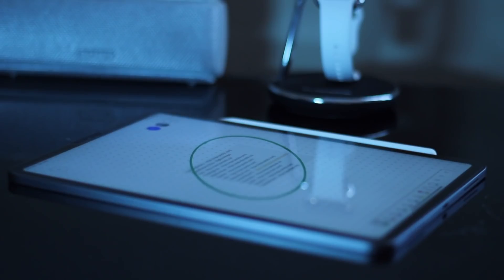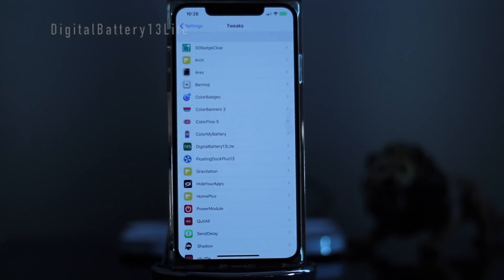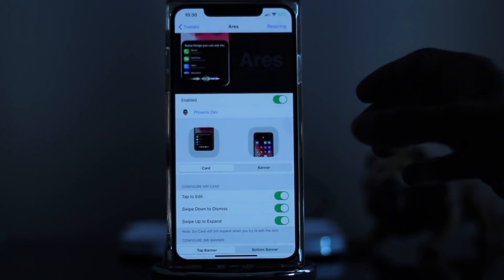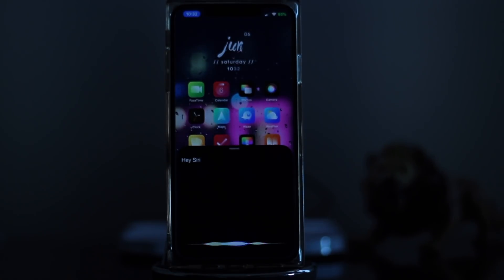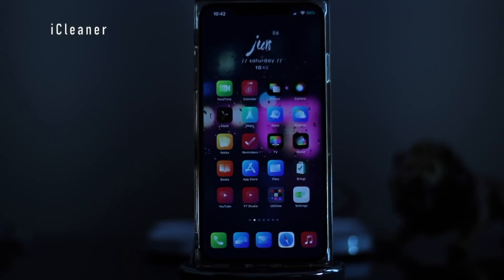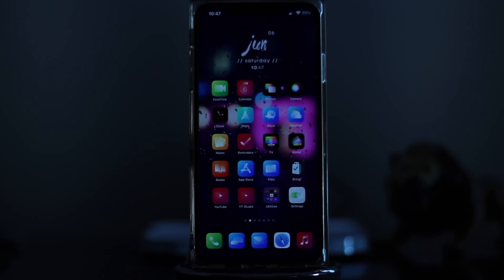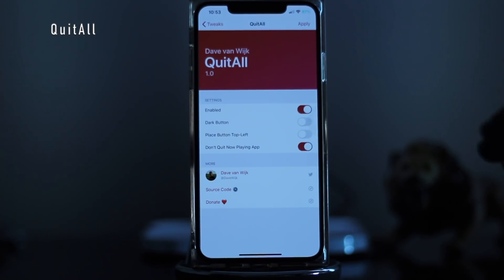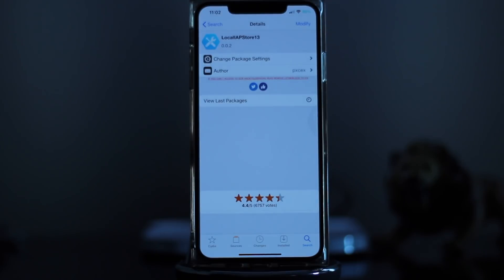THE BEST 13 BRANDNEW IOS 13 5 TWEAKS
THE BEST 13 BRAND NEW IOS 13.5 TWEAKS

Also drop a comment if you’d like to see how to get the widgets and icons set like I have mine, I’ll try to get the video out FAST!

Tweaks and timestamps below, enjoy 😉

00:40 ColorMyBattery
01:06 DigitalBattery13Lite - BigBoss Repo
01:53 Ares
02:35 FloatingDock
03:05 HideYourApps
04:17 ICleaner
04:57 Arch
05:19 HiddenAlbumLock
05:47 QuitAll
05:59 SimpleLS 2
06:27 LocaliAPStore13
06:48 Gravitation
HomePlus Beta - (A must, already reviewed it on previous video but install it if you haven’t, it has recently been updated)